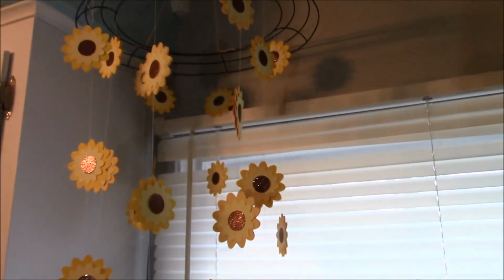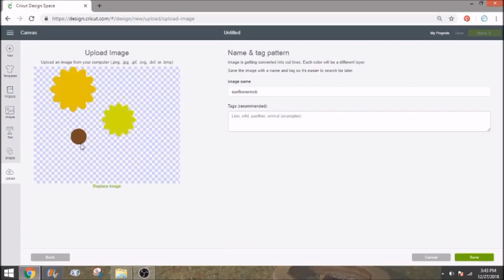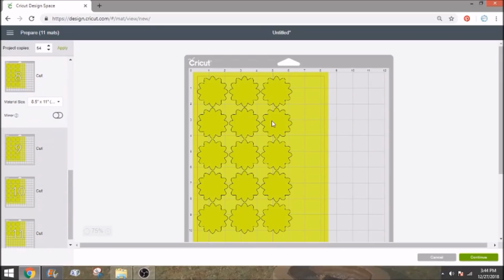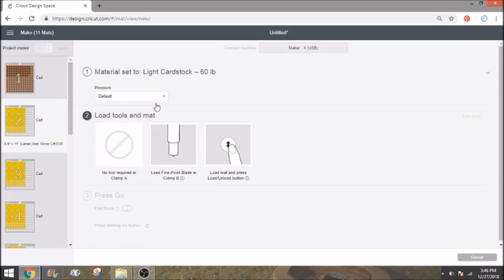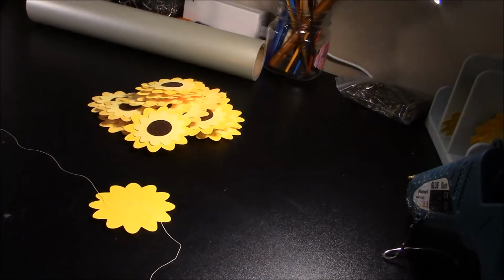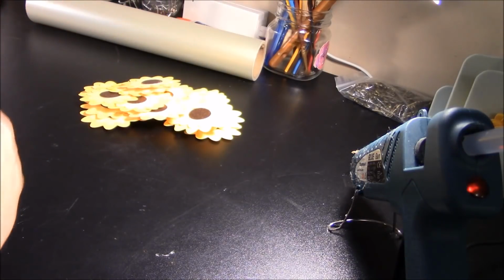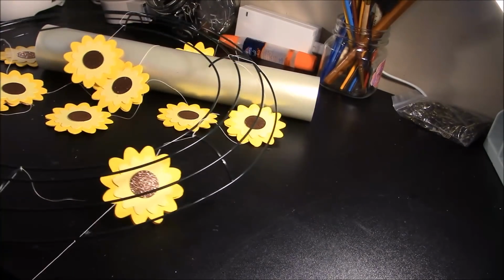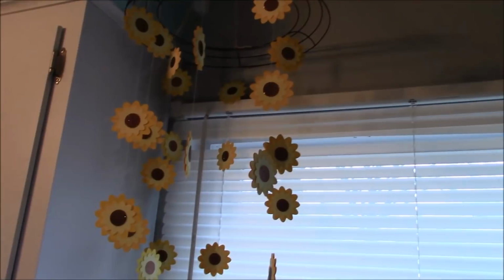Cricut - sunflower cardstock mobile for home decor or baby's room